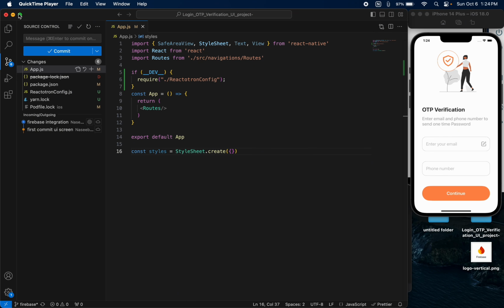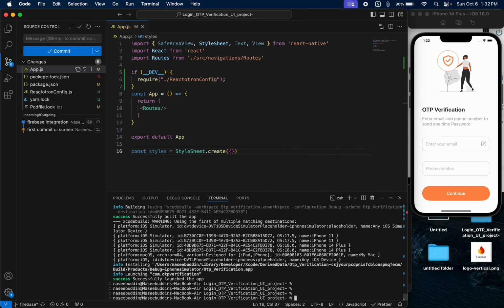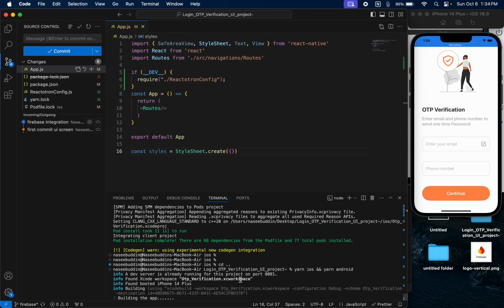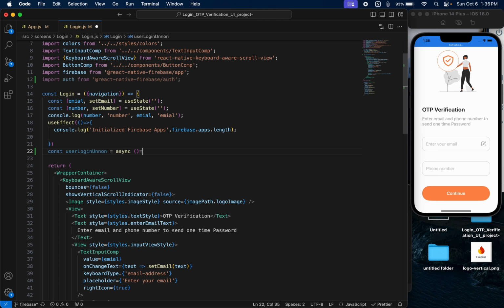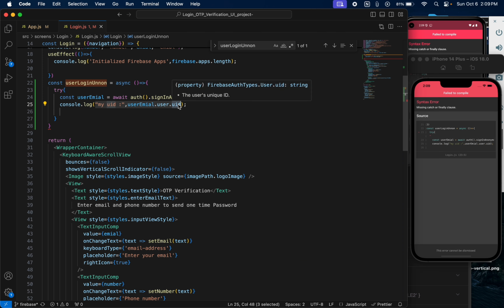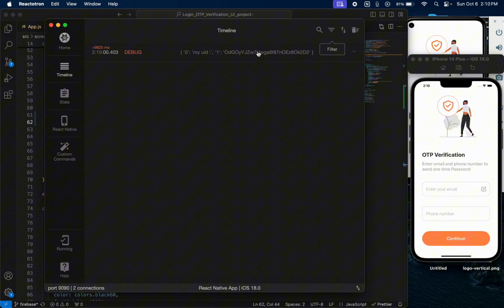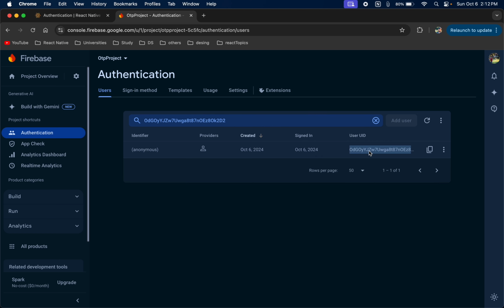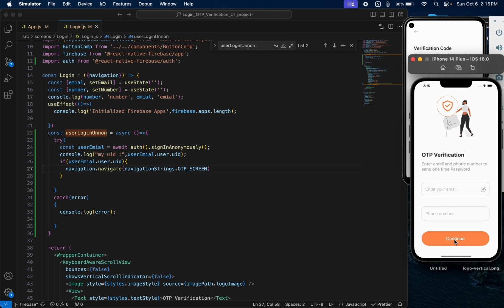React Native Firebase Authentication | Anonymous Login & Firebase Console Setup (2025 Tutorial)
In this tutorial, we'll explore how to implement anonymous authentication in your React Native app using Firebase. Anonymous authentication allows users to access your application without creating a traditional account, enabling a smoother onboarding experience.

We'll start by setting up a new React Native project and integrating Firebase. You’ll learn how to enable anonymous authentication in your Firebase console and utilize the Firebase Authentication SDK to authenticate users anonymously.

Enabling Anonymous Authentication: Step-by-step instructions on enabling anonymous sign-in in the Firebase console.
Integrating Firebase Authentication: Write the necessary code to handle anonymous sign-in and manage user sessions.

Handling User Sessions: Understand how to check if a user is signed in anonymously and how to manage user state in your app.
Navigating After Authentication: Implement navigation to different parts of your app based on the authentication state.

Others